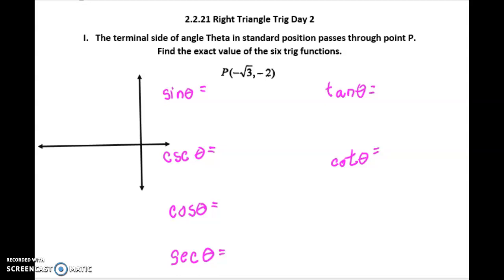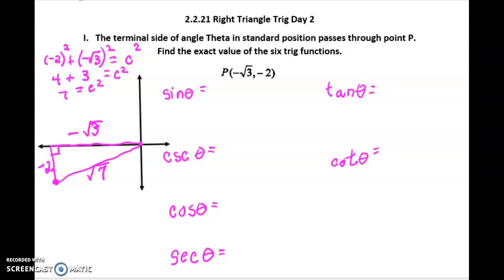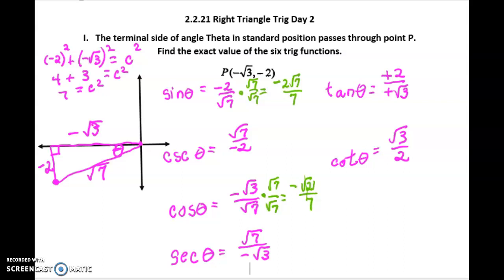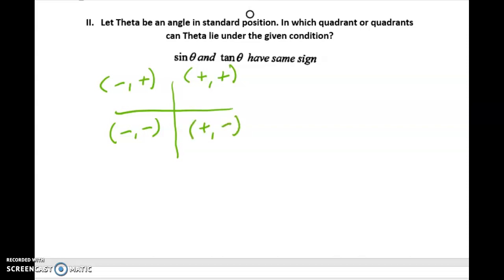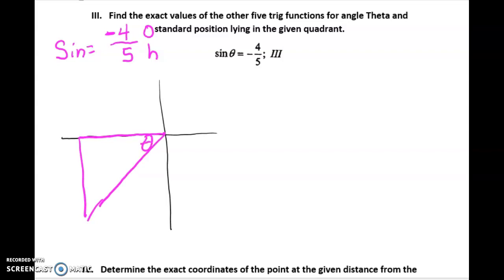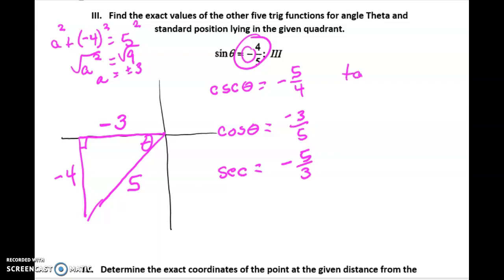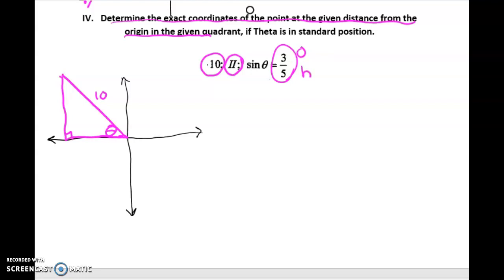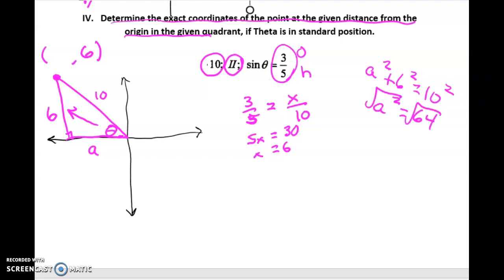2.2.21 Right Triangle Trig Day 2